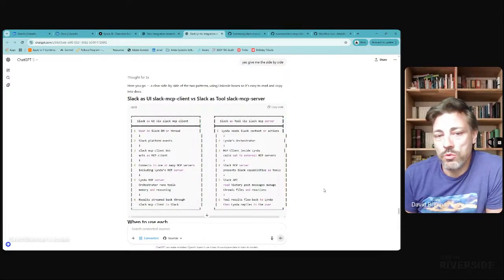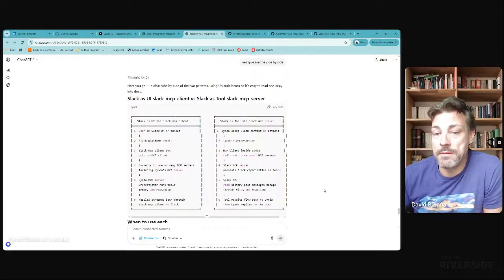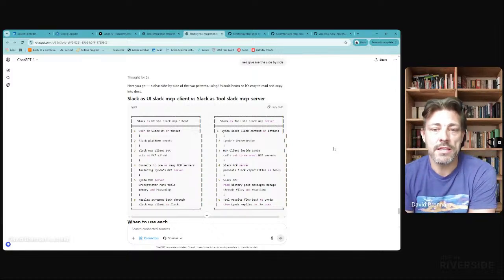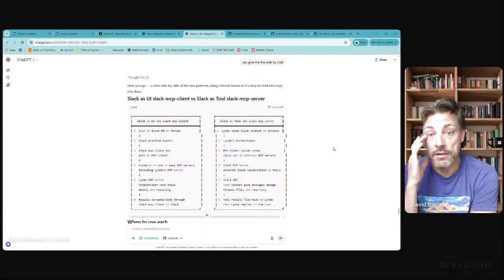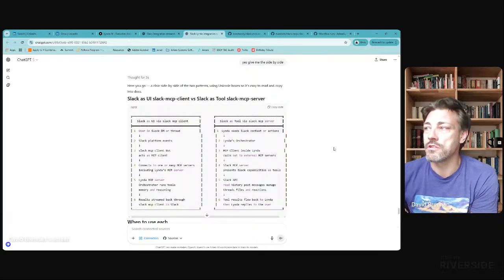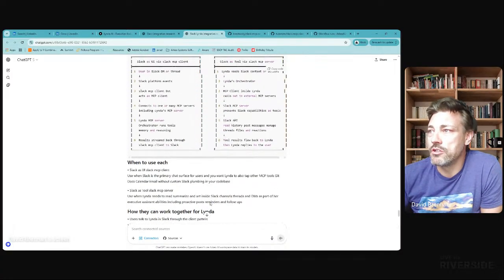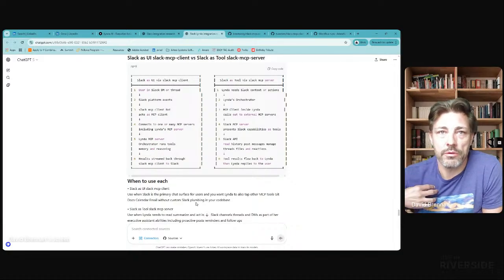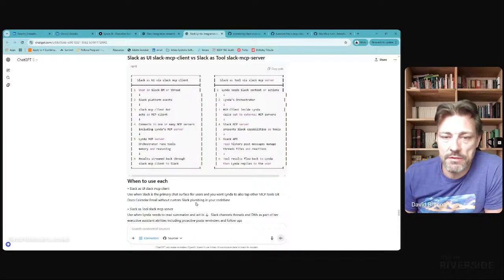Building Slack + Lynda AI Integration LIVE! | Behind the Scenes of Real-Time Dev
We are building founders, the 24/7 AI Executive Assistant we all need

Go behind the scenes as we live-build a new integration for Lynda AI, bringing powerful AI features like chat, task management, and calendar directly into Slack! 🧠💬

In this live session:
- Planning and building Lynda AI’s Slack integration
- Exploring Slack as a client vs. tool for AI interactions
- Deploying real-time calendar and task features
- Using ChatGPT and other tools for fast, flexible development

👨‍💻 Tech Stack: Slack, ChatGPT, MCP Servers, Custom AI Pipelines
⚡ Fast dev cycles — new features going live by tomorrow!